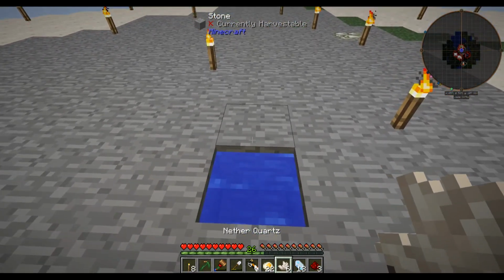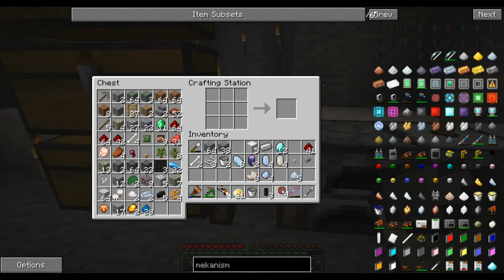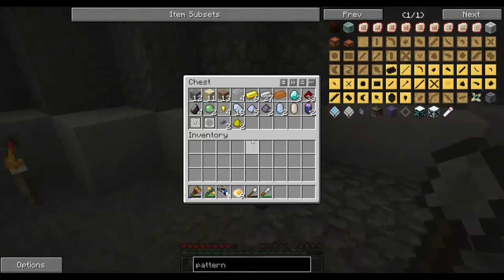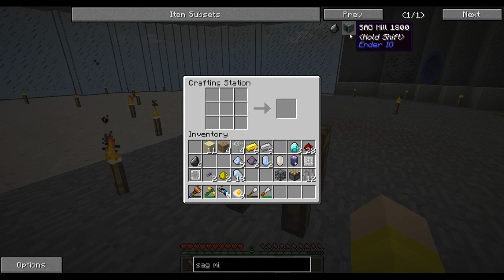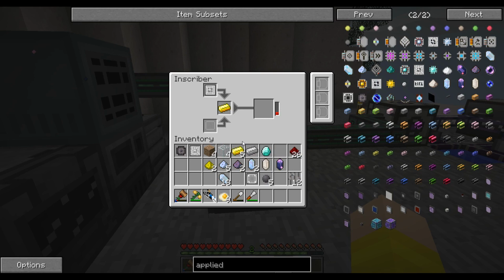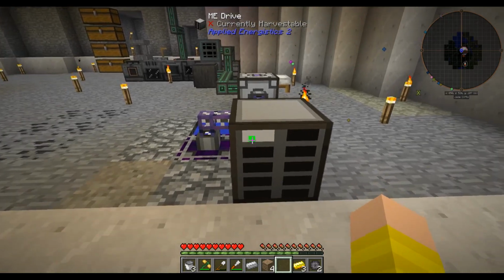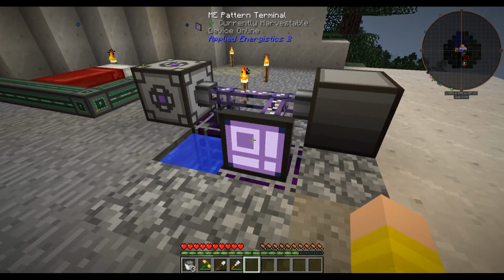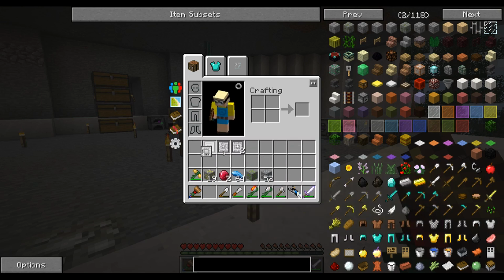Crackpack - #10 - Applied Energistics 101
The Crackpack is crack-back! Join me as I adventure through the mysterious world of modded Minecraft on the Crackpack server, with all you favorite Mindcrackers.

You can download the Crackpack for yourself from the Curse Launcher.